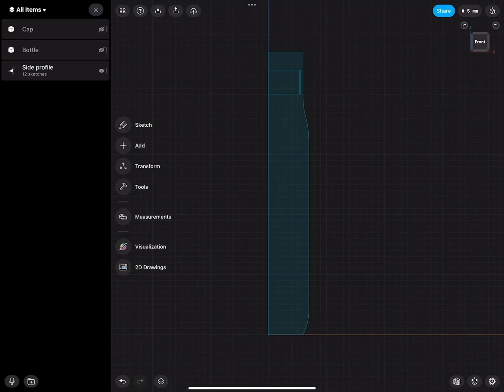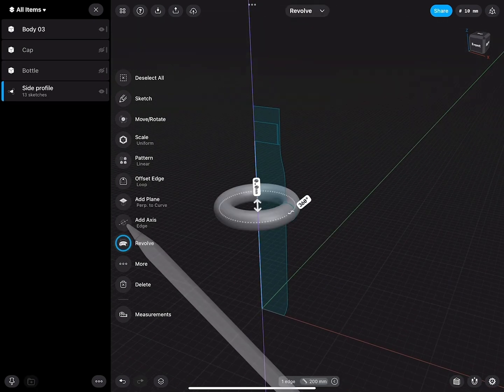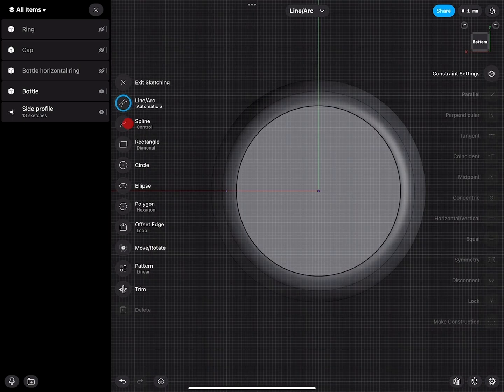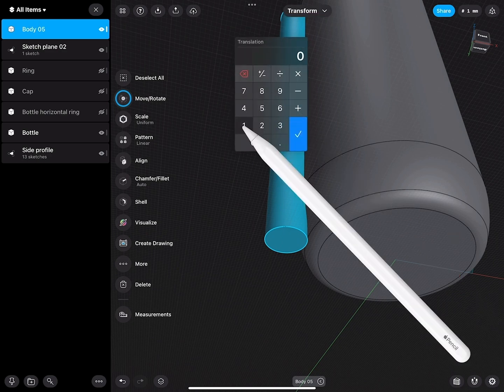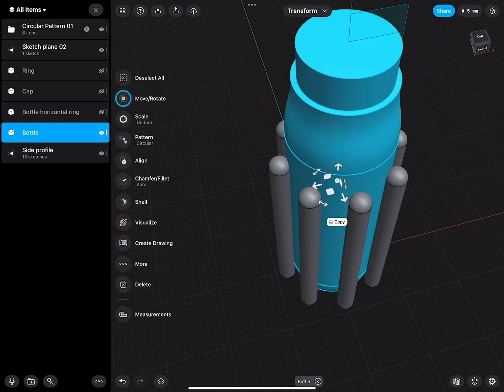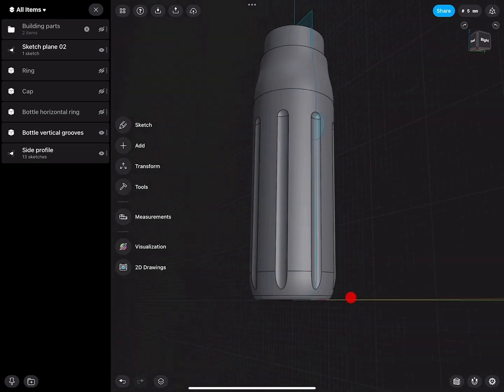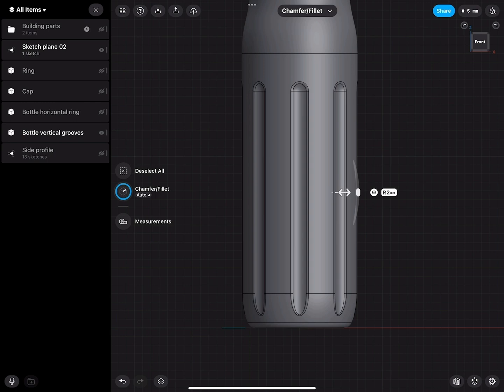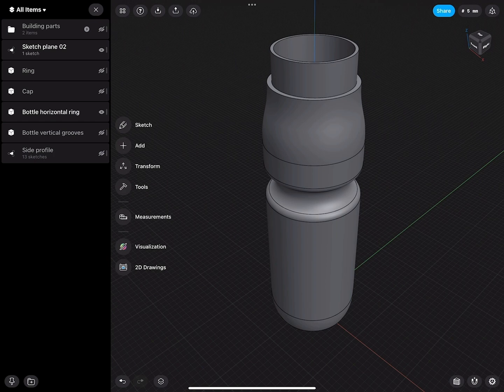3D modeling a water bottle: Creating indentations | Modeling Projects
In the second part of our modeling series, industrial designer Claas Kuhnen shows how you can give detail to the water bottle by creating indentations, all while using the Revolve, Subtract, and Pattern tools. Find the previous and next parts of the series here: